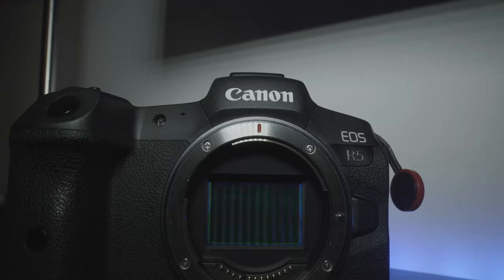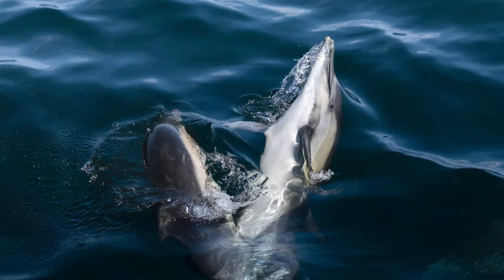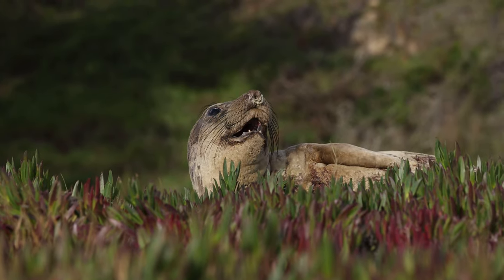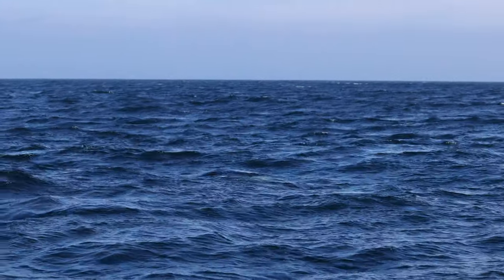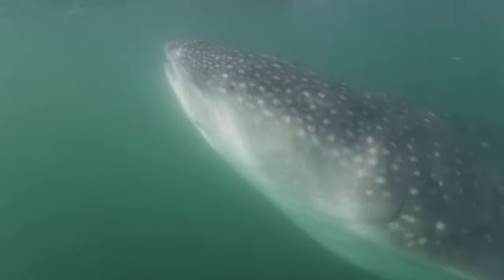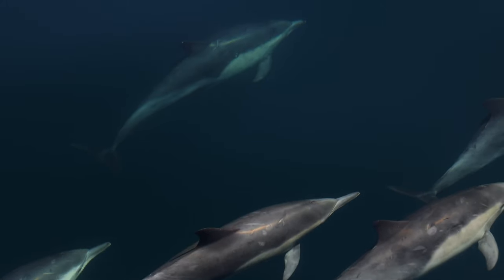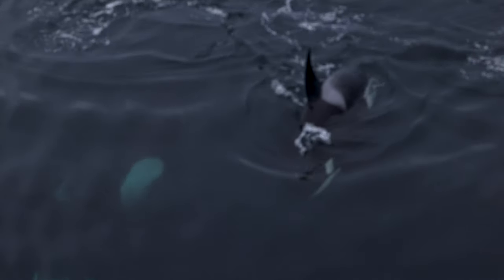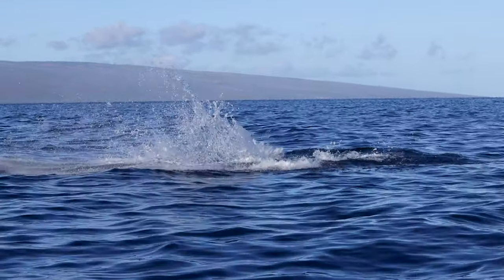Canon R5 WILDLIFE Review | THE BEST Wildlife photography camera?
I've been using the Canon R5 with the 100-400mm mk II lens for quite some time and have fallen in love with its application towards wildlife photography and filmmaking. Would love to hear your thoughts on your camera setup or even you DREAM camera setup down below!

- Adam